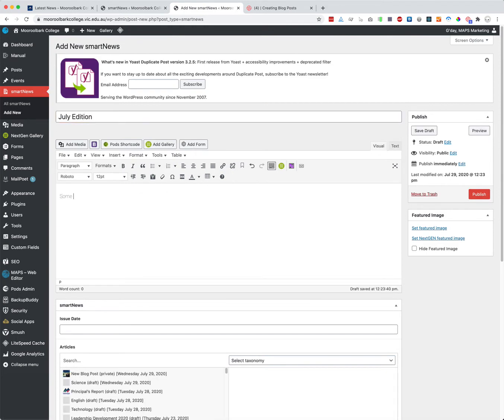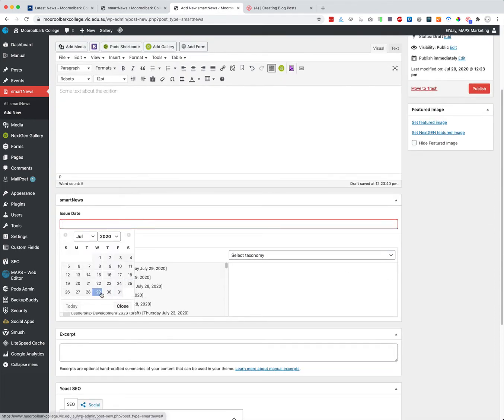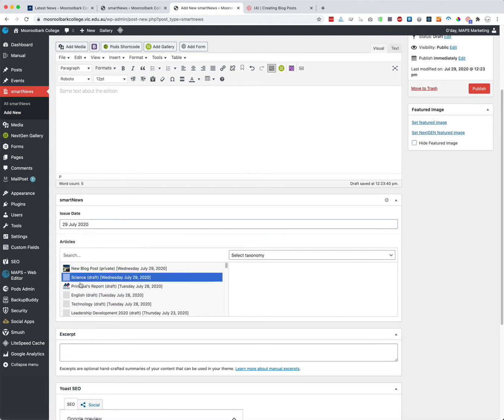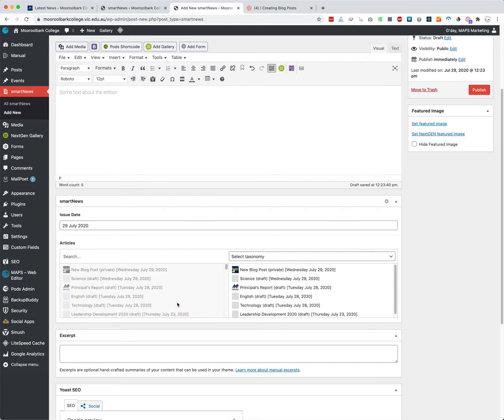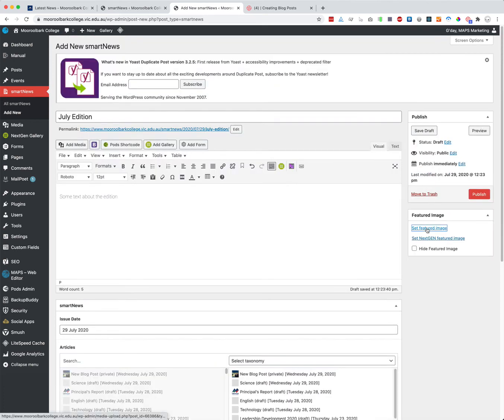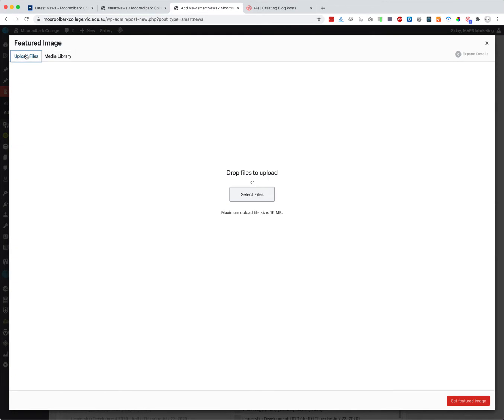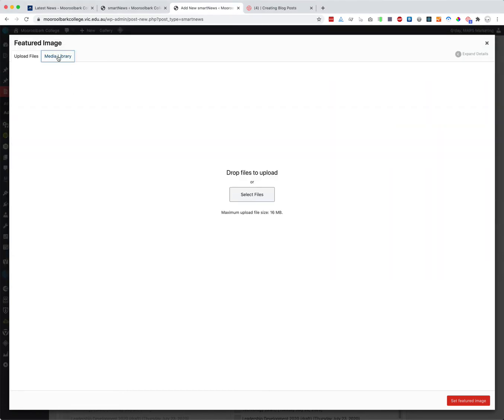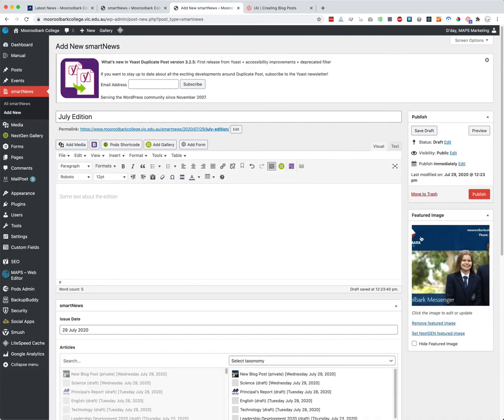Creating smartNews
A tutorial video to help you create new smartNews with our smartNews plugin